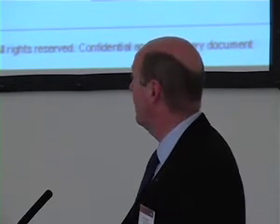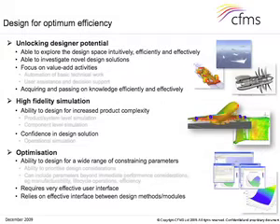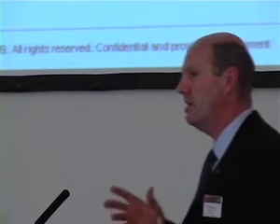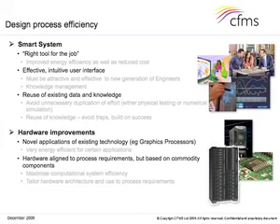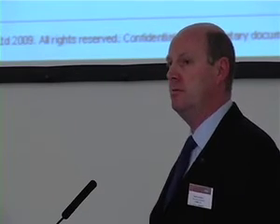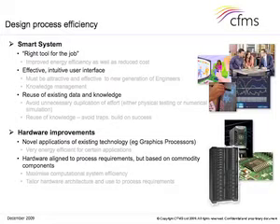Supporting a Low Carbon Economy Through Design Process Transformation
Martin Aston ◦ Programme Director ◦ CFMS Ltd
Significant advances are needed to deliver design tools and processes that will meet the needs of a low carbon world.  Product design across a wide range of sectors (automotive, aerospace, marine, power generation, etc) will need to deliver enhanced environmental performance. Furthermore, such tools will also need to optimise manufacturability, thereby enhancing production efficiency. And the design process itself must become more efficient through the use of low energy computing systems and enhanced processes to reduce energy consumption. Delivering this challenging vision is dependent on a broad-based programme of demanding research, and close engagement between users and technology developers.